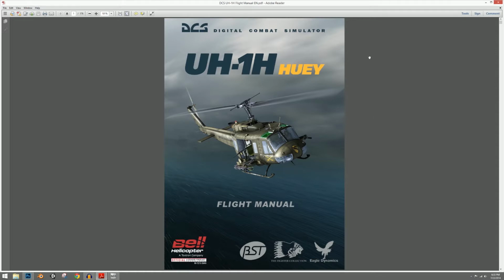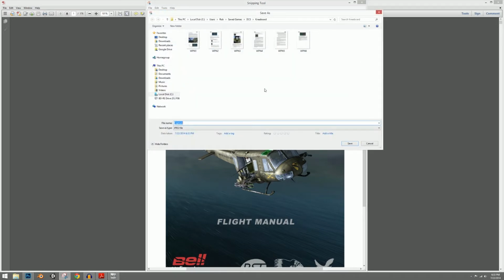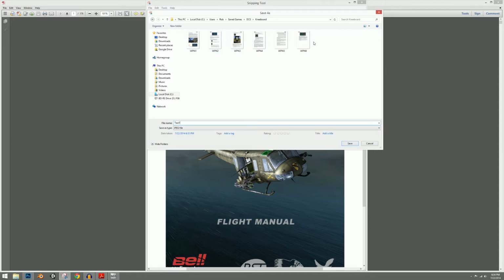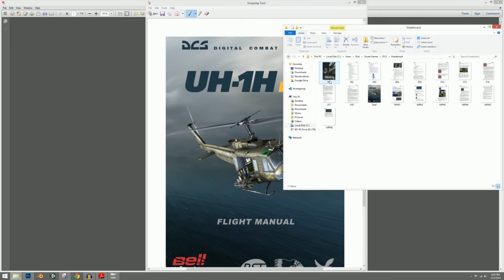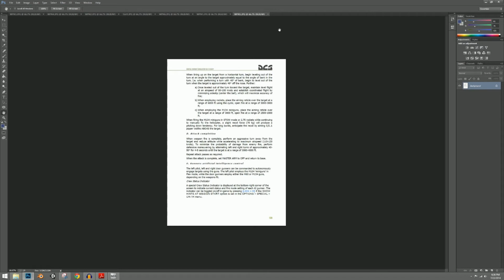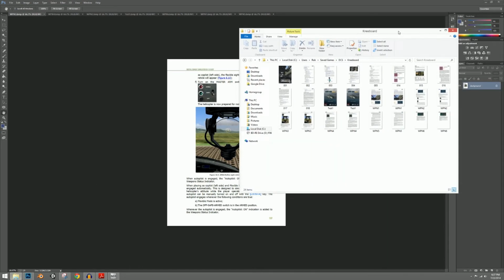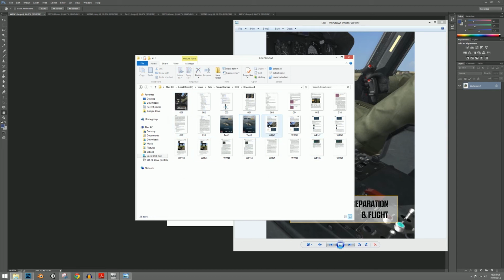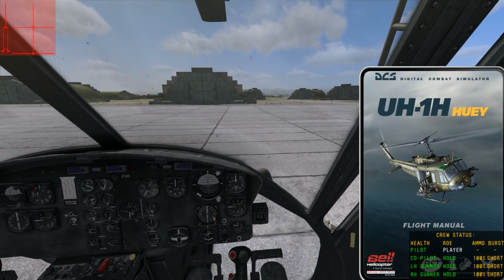On the Range #36 - Custom Kneeboards in DCS: World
"On the Range" is a tutorial series covering all aspects of military flight simulation.

This edition covers addition of custom kneeboard pages in DCS: World.

They feature many hours of flight simulation gameplay with commentary provided through the eyes of an experienced flight simmer.